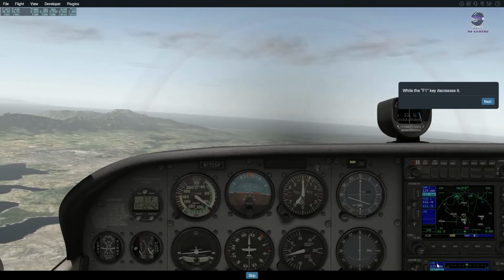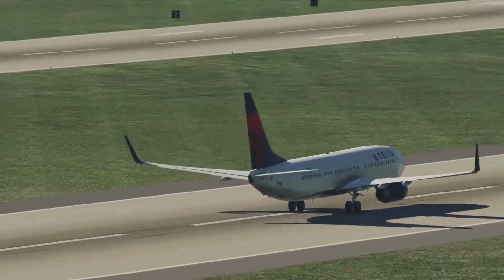XPLANE11 - FLY Survival Review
The future of flight simulation is now! X-Plane 11 is the detailed, realistic, and modern simulator you’ve been waiting for. Intuitive user interface, 3-D cockpits, new effects, 3-D sound, living airports and world-wide scenery.